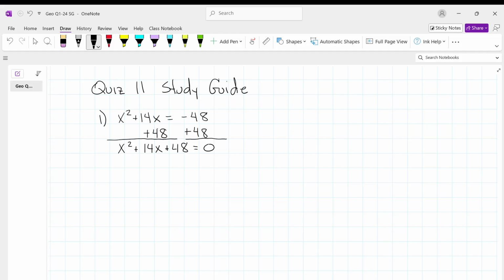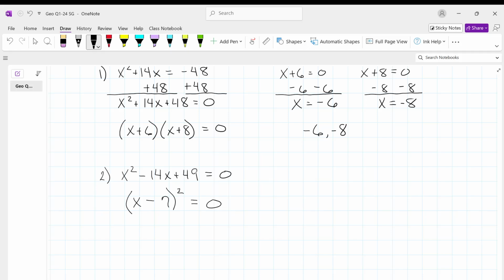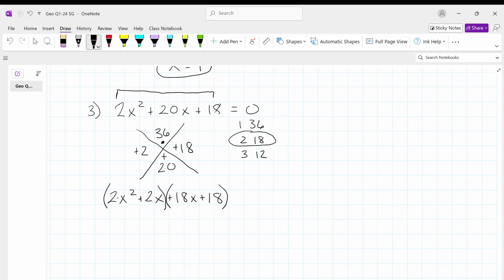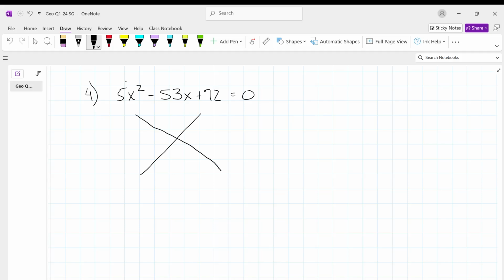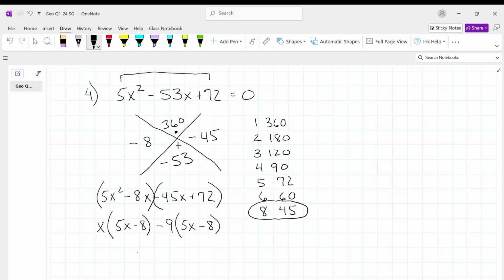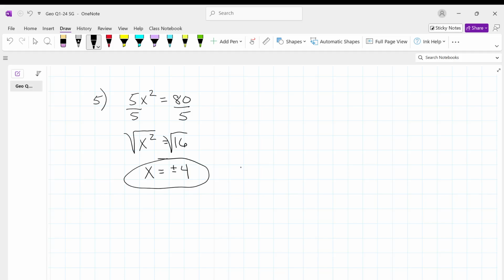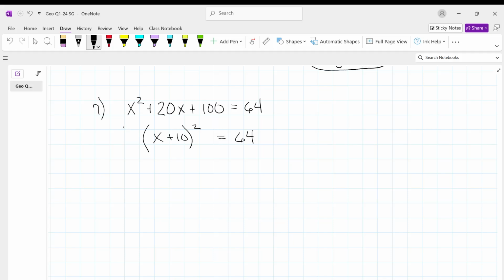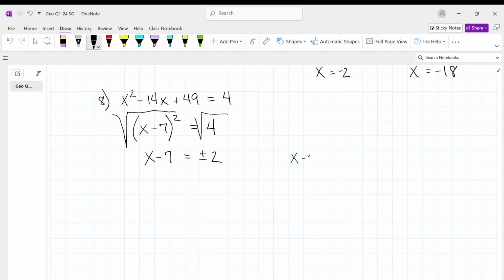Alg 2 Week 11 Study Guide